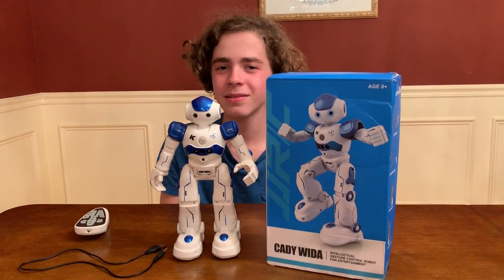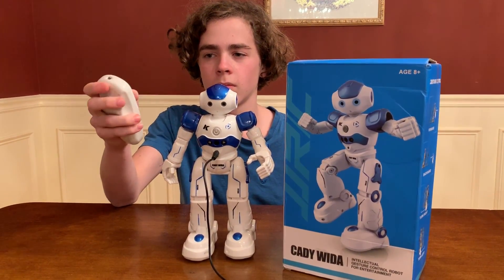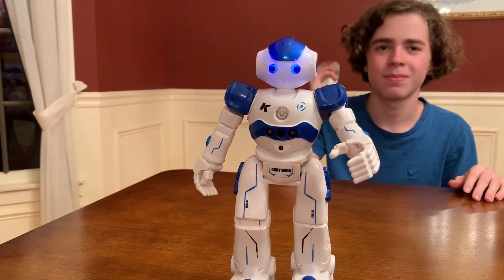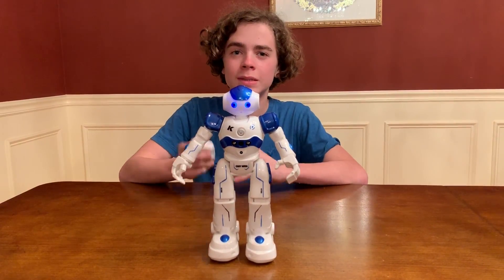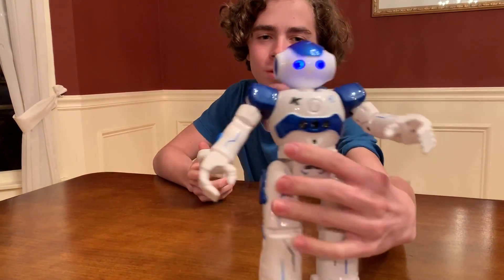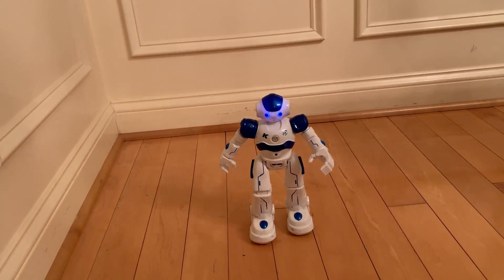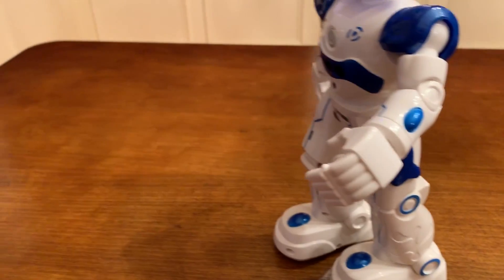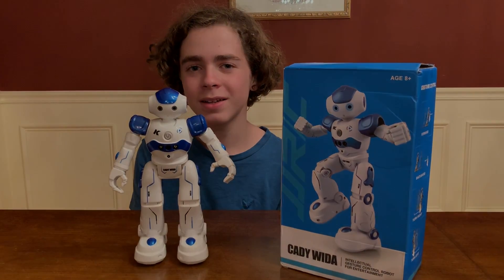JJRC Cady Wida - Cady Wini Dancing Gesture Control Robot Toy | Unboxing & Review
Julian unboxes and reviews the Cady Wida/Cady Wini dancing, gesture control toy robot from JJRC.  Thank you beschoi.com for sending this to us.

We'd love any suggestions for future video reviews, robots, STEM products to showcase.